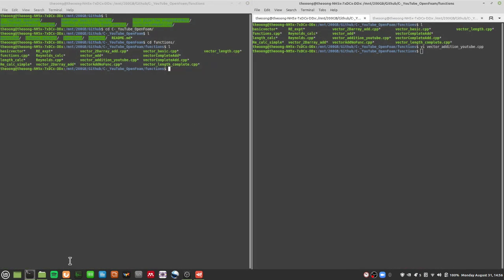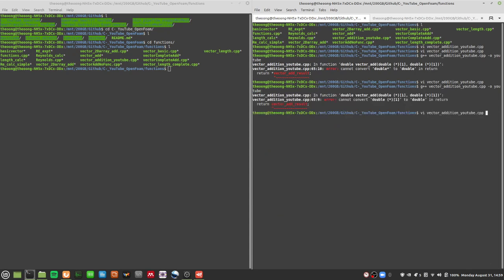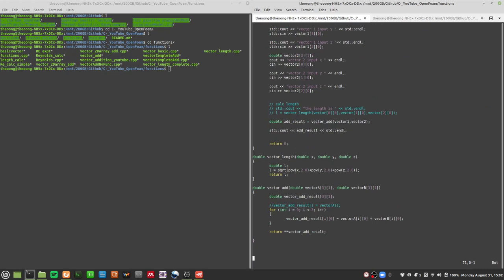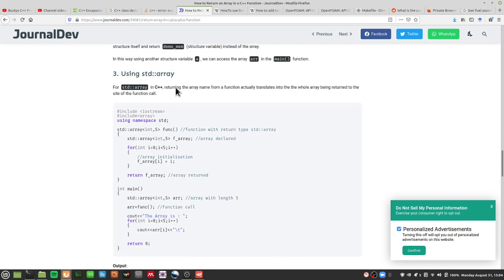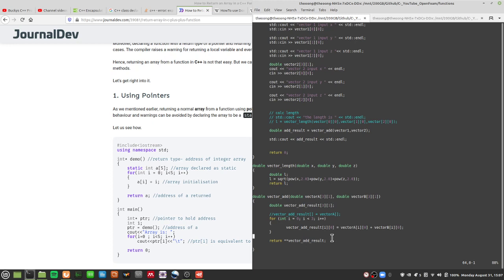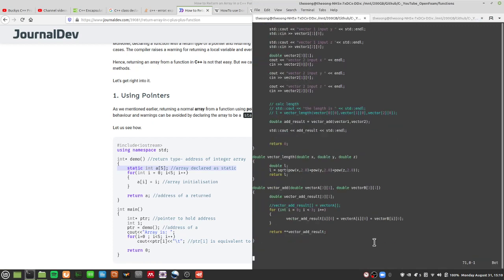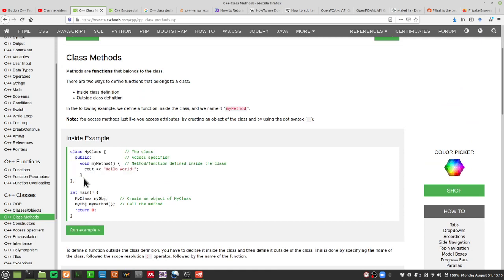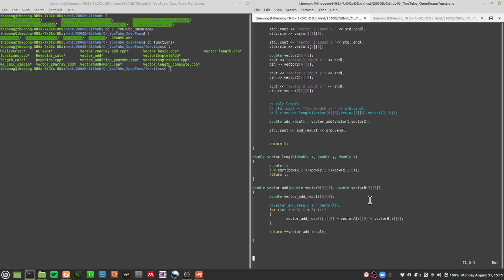Introductory C++ for OpenFoam Users 11 - Ways to deal with arrays (static variables and classes)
I'm not going to redo these videos as sometimes as watching these mistakes are useful in the learning process for beginners. Also i may not have the time to redo them.  I'm leaving them as is for my reference and yours. Enjoy!

Useful Links
TL:DR

Classes are a way of grouping functions together

Methods are functions of class

Video Sections
Chapters:
TBC